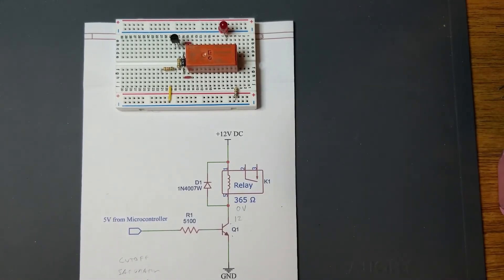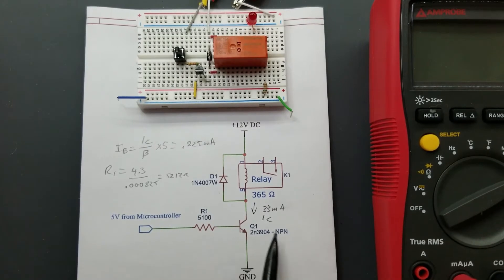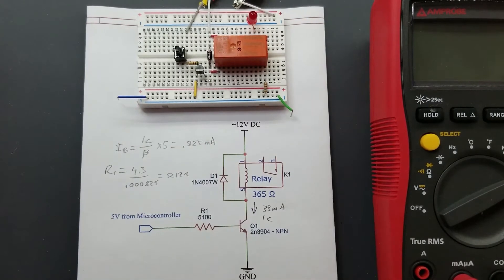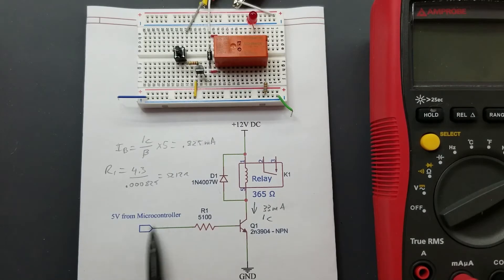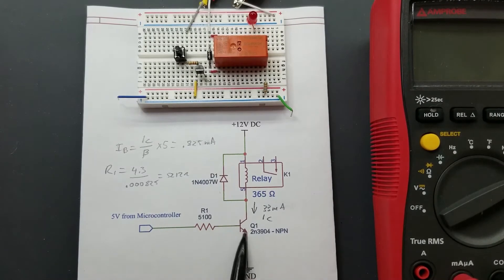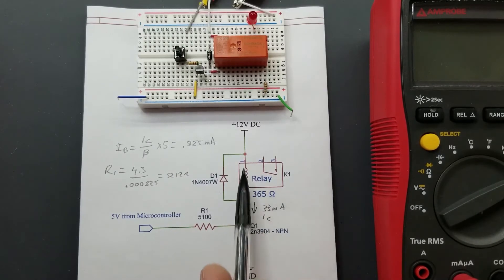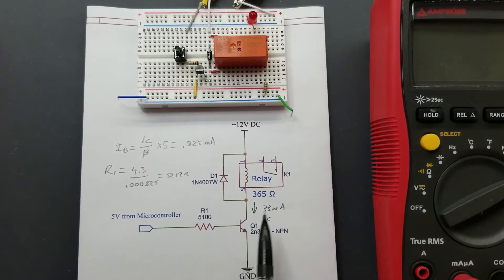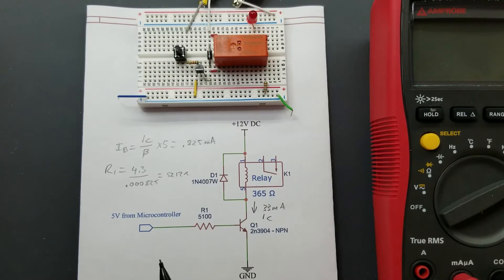#13: Basic Relay Control Circuit on a Breadboard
Build a basic relay driver circuit. Single stage low side relay circuit uses one BJT NPN transistor. How to calculate component values.

For more information about this project, as well as recommended breadboarding equipment, breadboarding best practices, and safety tips, please

A link to the multimeter used in this video